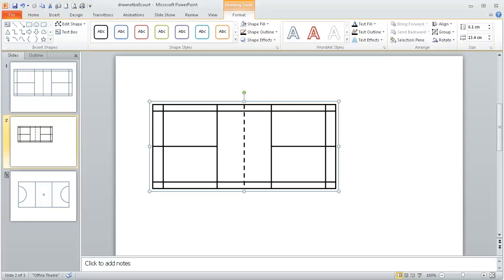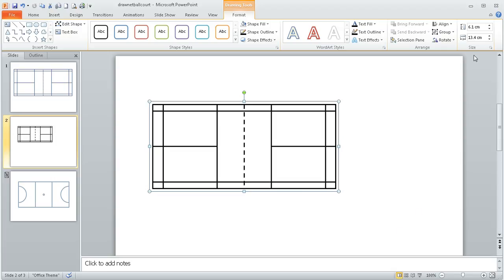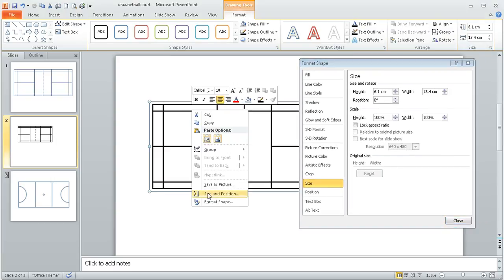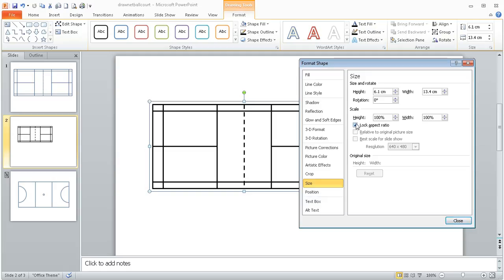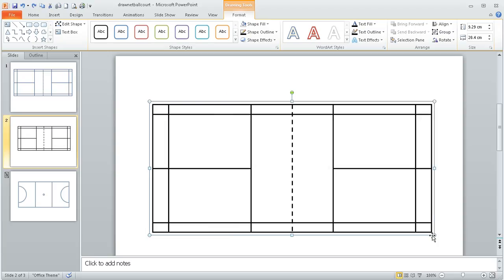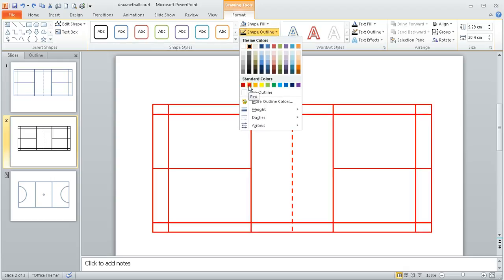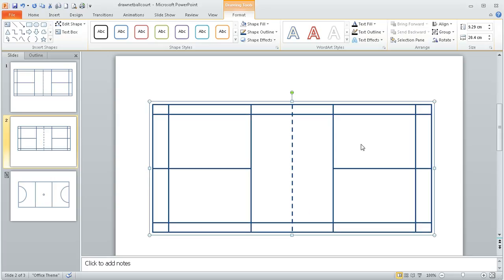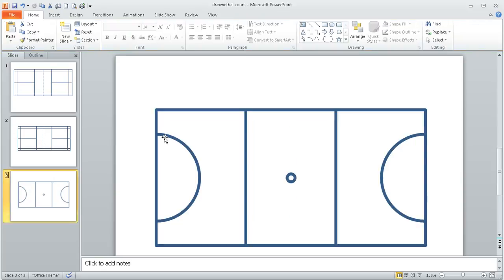Step 3 in Using PowerPoint to draw a 'to-scale' badminton court